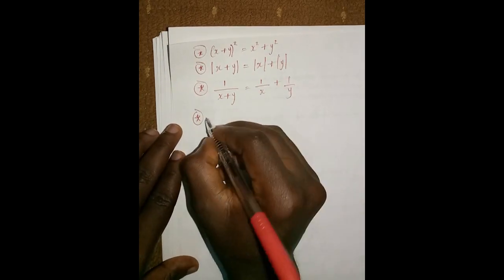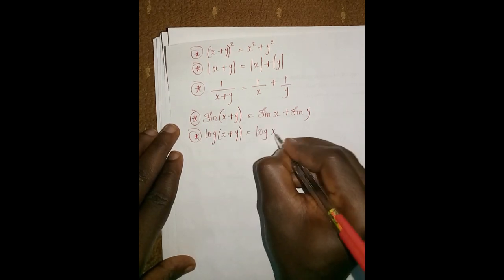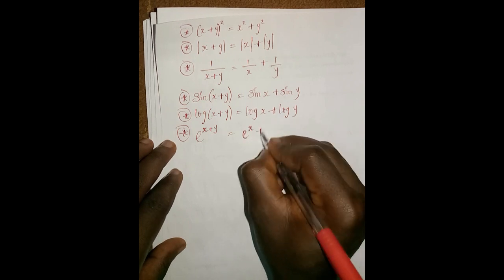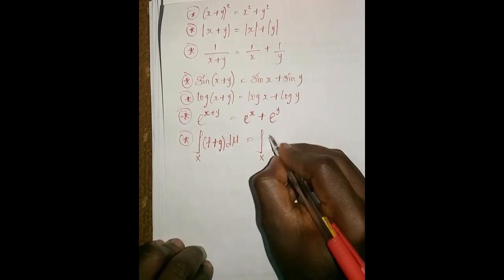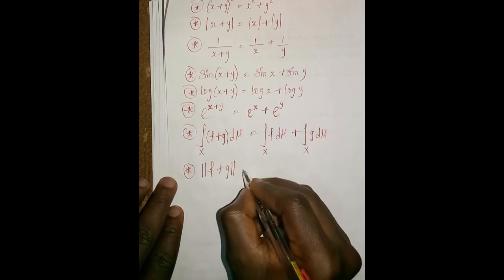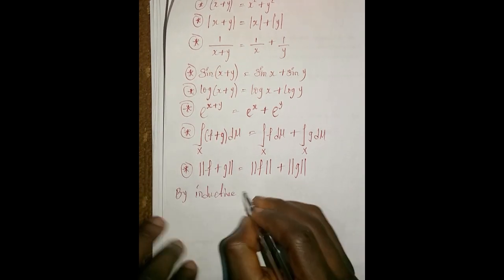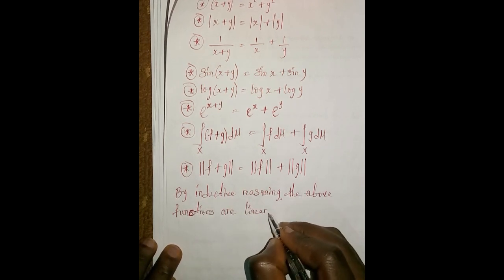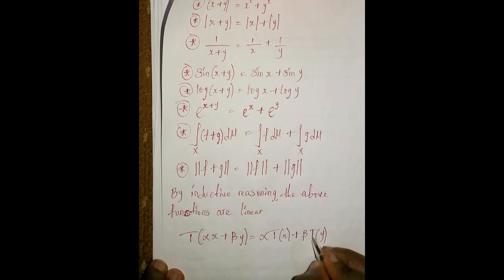LINEARITY OF FUNCTIONS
In this video, we simplify the concept of the "Linearity of Functions." Whether you're a student or just curious, we've got you covered.

🔍 What's Inside:

Basics of Linearity
Key Properties
Easy-to-Follow Math
By the end, you'll have a clear understanding of linearity. 📏🔍🎓